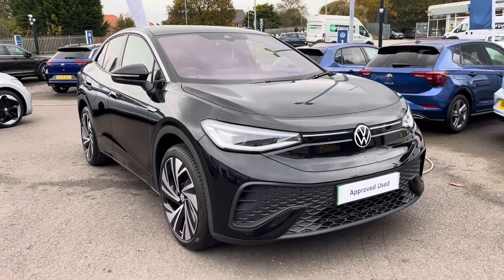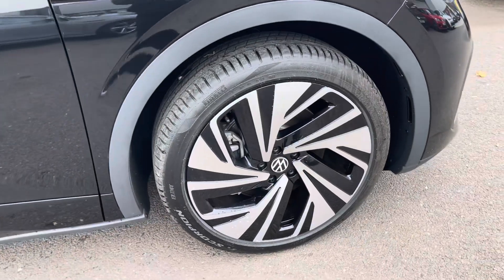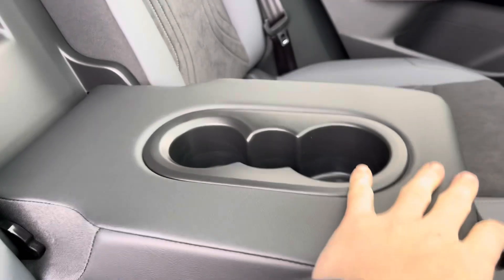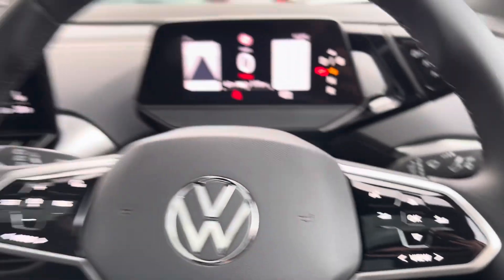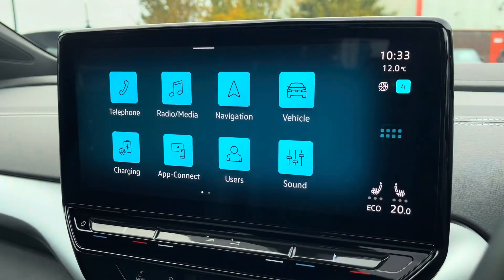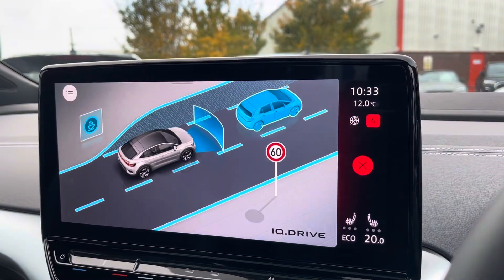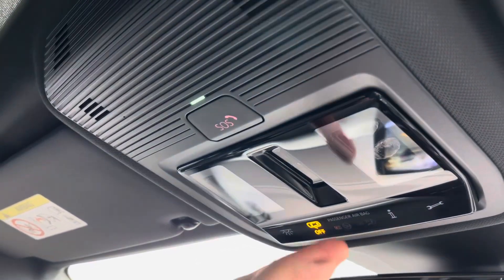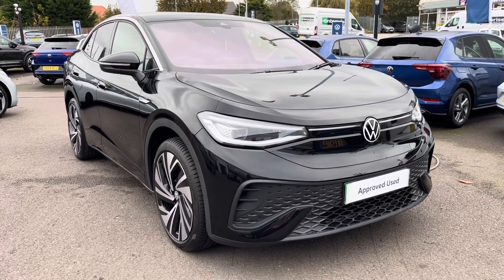Approved Used Volkswagen ID.5 Style 77kWh Pro 204PS in Black | KR24OOV | Wrexham Volkswagen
Check out this Approved Used Volkswagen ID.5 Style 77kWh Pro Performance 204PS in metallic Grenadilla Black, currently for sale at Wrexham Volkswagen.

Key Features:
 - OPTIONALLY-FITTED 21in Narvik alloy wheels
 - OPTIONALLY-FITTED Infotainment Plus Pack
 - Leather and Cloth upholstery
 - Matrix LED Headlights
 - Fixed Panoramic Glass Roof
 - Climate Control
 - Navigation
 - Bluetooth / Apple Carplay / AndroidAuto device connectivity